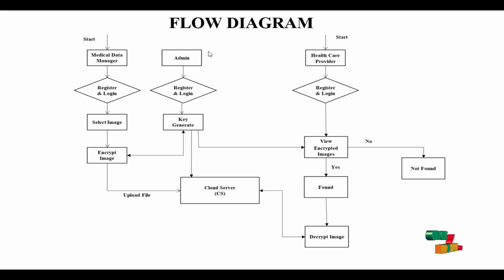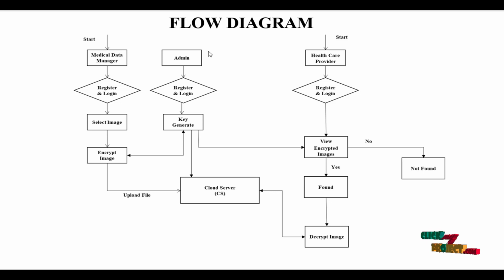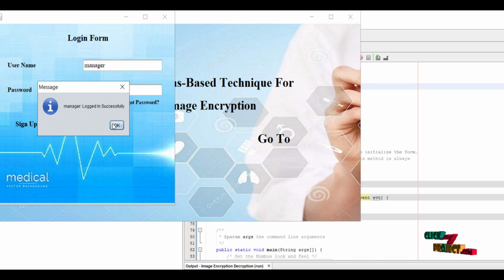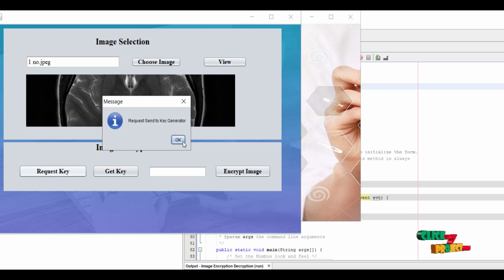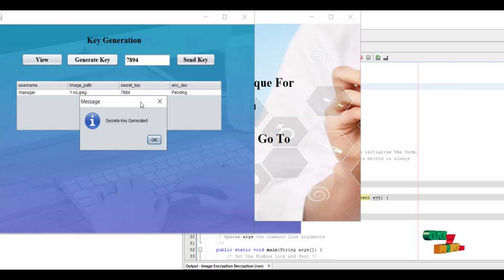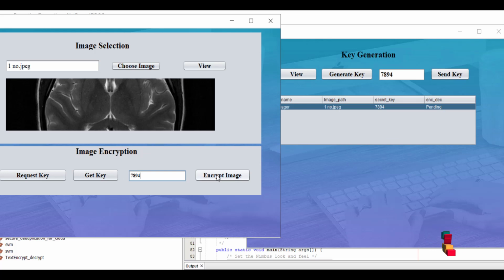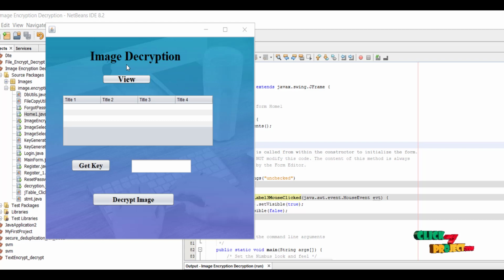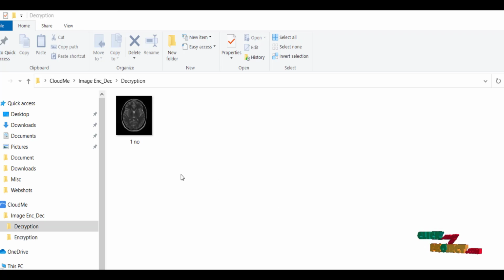JAVA Cloud Computing Project - Chaos Based Technique for Medical Image Encryption - ClickMyProject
Transmission and storage of medical data using cloud-based Internet-of-health-systems (IoHS) necessitate important prerequisites, such as secrecy, legitimacy, and integrity. The system is developed encryption/decryption scheme that can be applied in e-healthcare, or IoHS, for the protection of medical images. Cloud is a new technology that is developed to reduce the storage area and cost of storage. The proposed system explores the multiple medical images are encrypted and decrypted. The medical data manager encrypt the medical images and stored in cloud increasing exponentially day by day. An Admin generate a secret key for each and every image. And Health care provider will decrypt the encrypted images from cloud. The only way to reduce the time for medical department is multiple medical images encrypted and decrypted at a time and elimination of repeated images in cloud.

Including Packages
* Base Paper
* Complete Source Code
* Complete Documentation
* Complete Presentation Slides
* Flow Diagram
* Database File
* Screenshots
* Execution Procedure
* Readme File
* Addons
* Video Tutorials
* Supporting Softwares

Specialization
* 24/7 Support
* Ticketing System
* Voice Conference
* Video On Demand *
* Remote Connectivity *
* Code Customization **
* Document Customization **